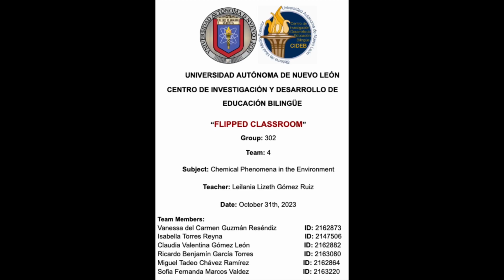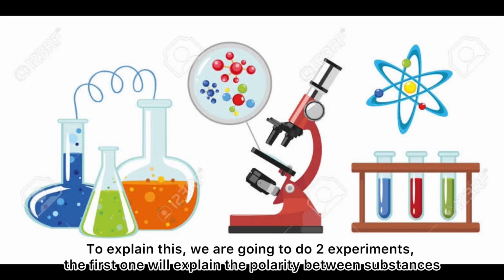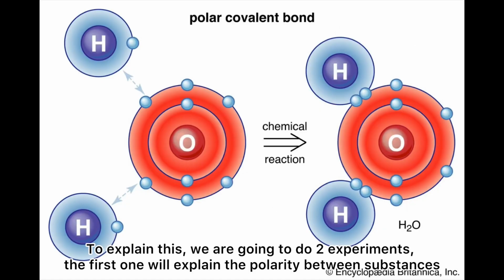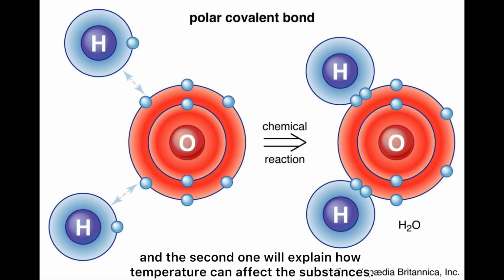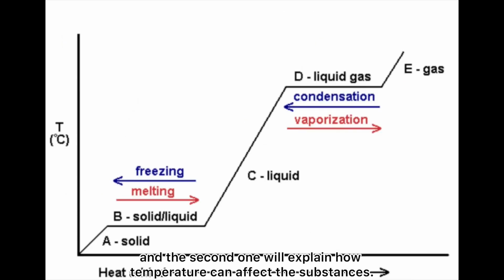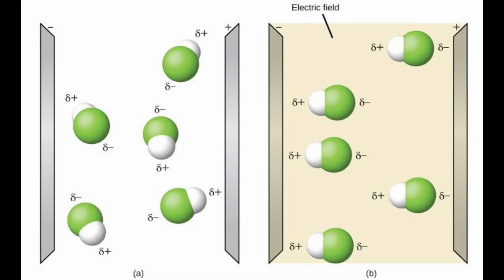Flipped Classroom - Team 4